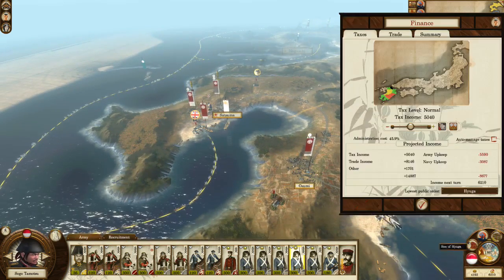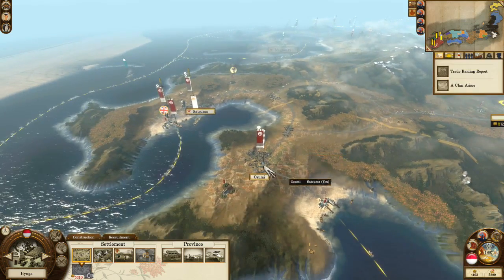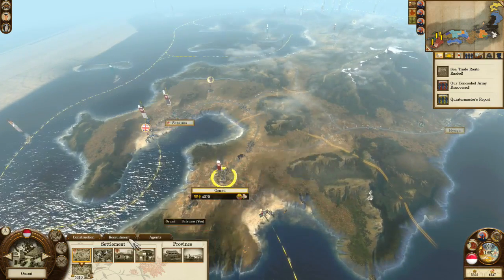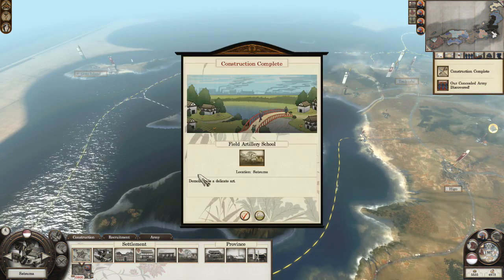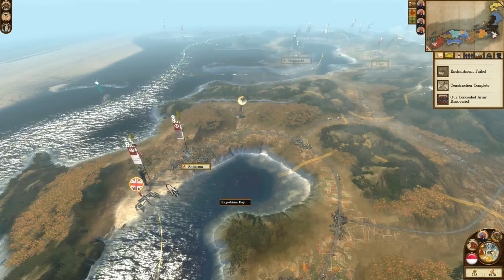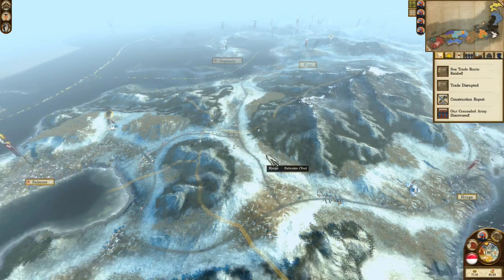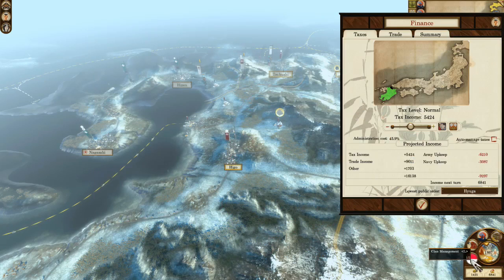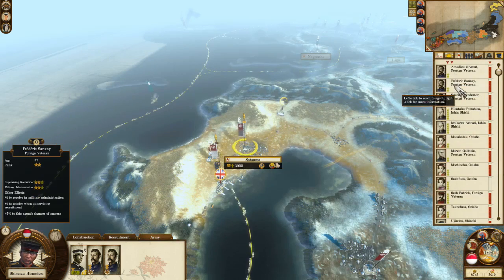TW Shogun 2 | FotS | Darthmod | Satsuma | Gameplay Tutorial #11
Gameplayer tutorial on Total War - Shogun 2 - Fall of the Samurai with the Darthmod addon while playing with the Satsuma clan. Very hard difficulty.

(1) Full Tier 3 army stack units composition.
(2) Recruitment of enemy generals via Geisha agent.
(3) Iron hull navy acquisition and units composition instruction.